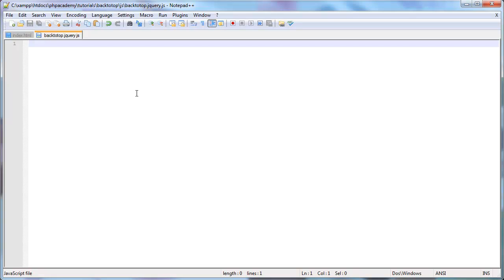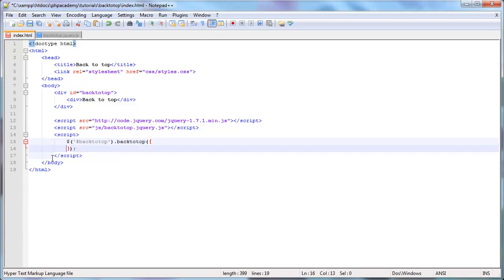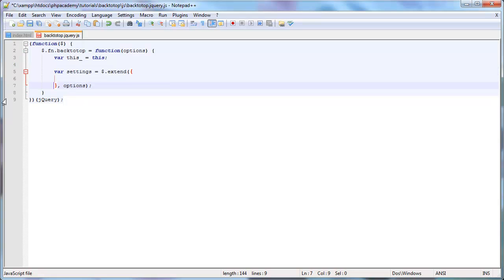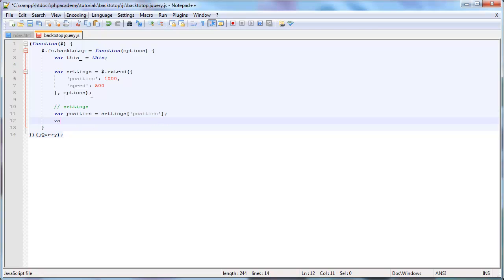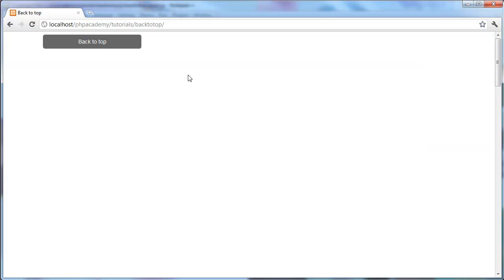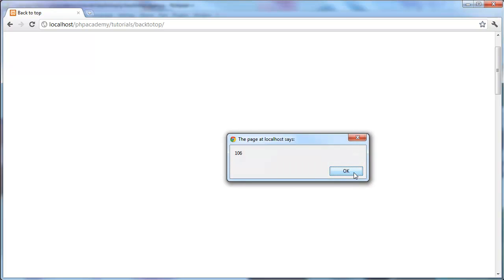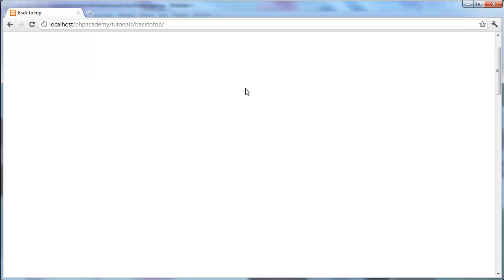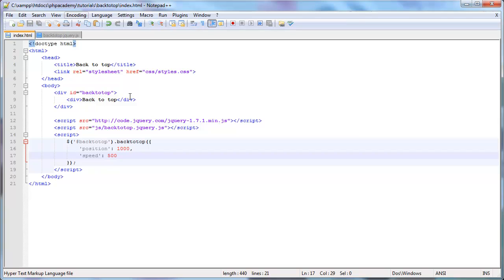jQuery Tutorials: Floating Back To Top Button Plugin (Part 2/2)